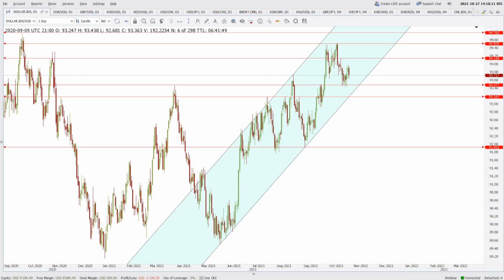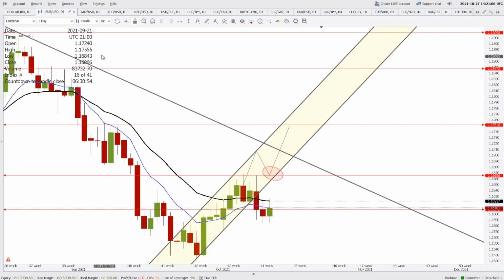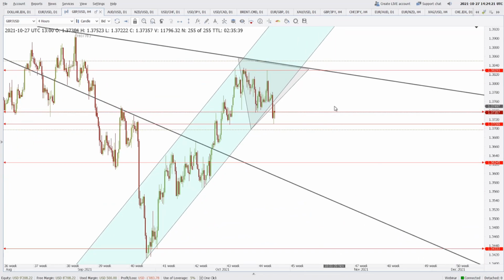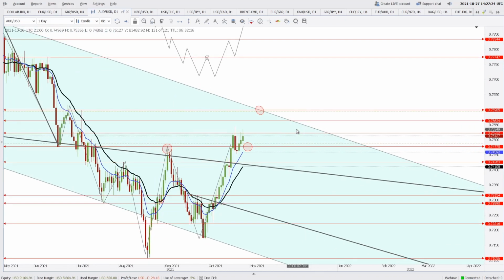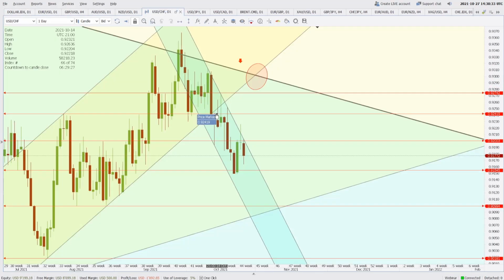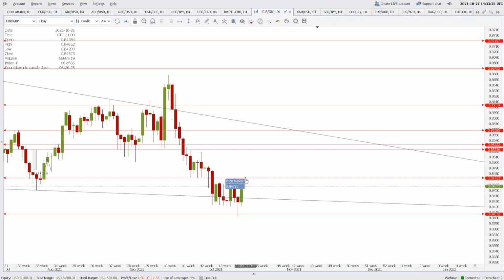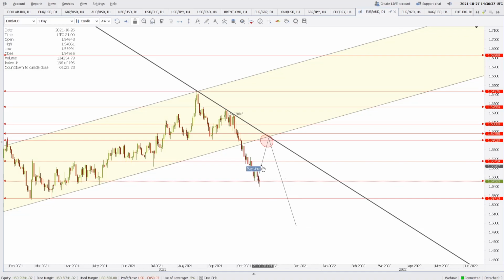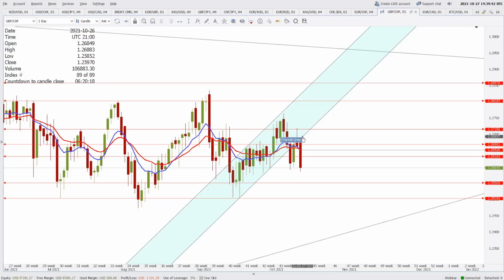EUR/USD, GBP/USD Technical Analysis 27/10: EUR/USD 1.1495 Next Support